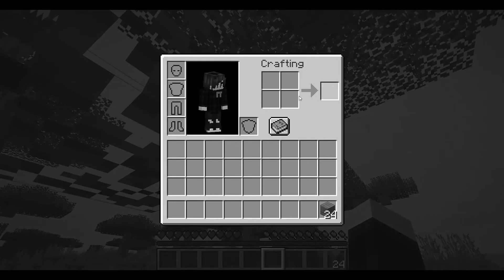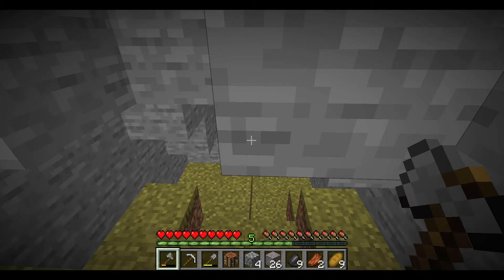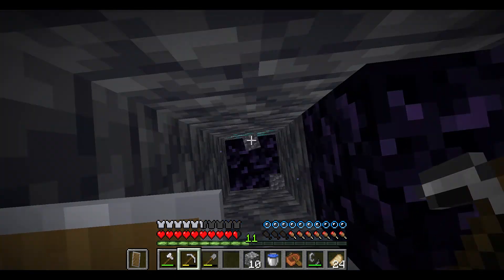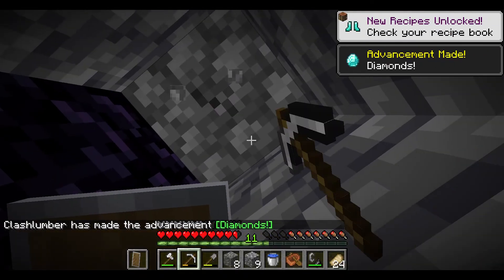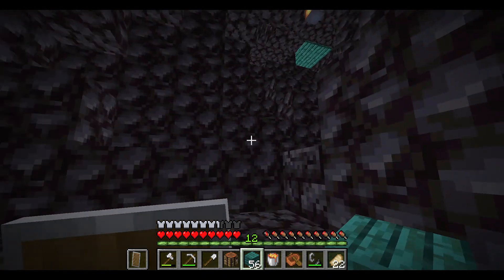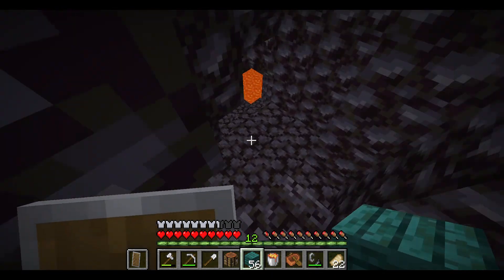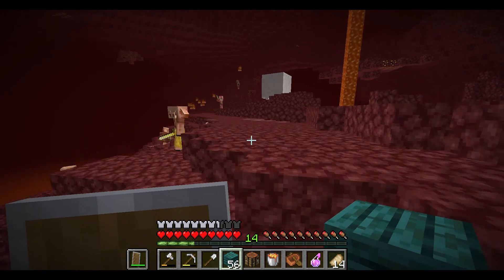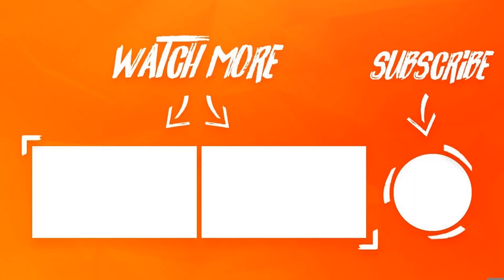Minecraft, But it's 1 18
In Todays Video I tried out the 1.18 update! The Caves we're so big, confusing and awesome at the Same Time! I had so much fun making this video untill I died and I hope you're gonna enjoy it. ;)

Outro music is called "Another Try" made by the happy fits

The game watched in this video is Minecraft